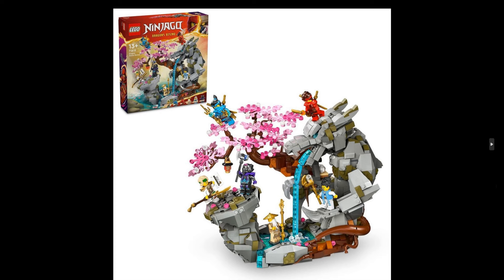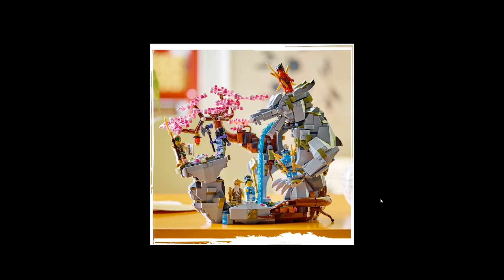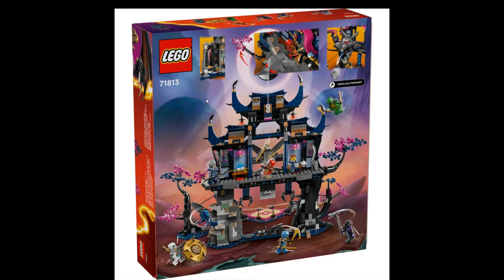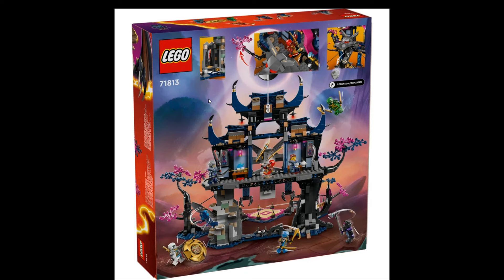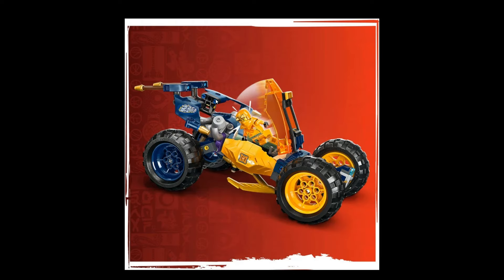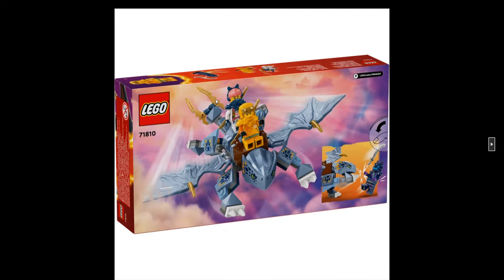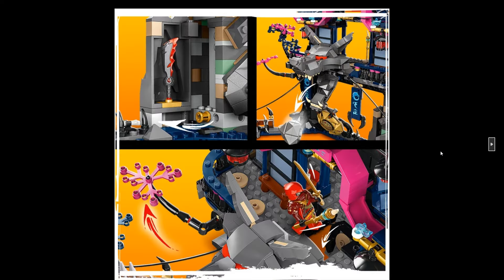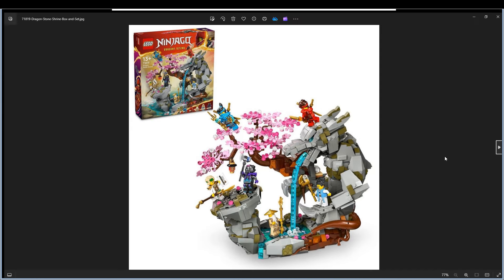LEGO NINJAGO DRAGONS RISING MARCH 2024 SETS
March 2024 wave of Dragons Rising sets introduces  71819 Dragon Stone Shrine and 71813 Wolf Mask Shadow Dojo
71819 Dragon Stone Shrine – €119.99
71813 Wolf Mask Shadow Dojo – €119.99
71812 Kai’s Ninja Climber Mech – €69.99
71811 Arin’s Off-Road Ninja Buggy Car – €49.99
71810 Young Dragon Riyu – €14.99